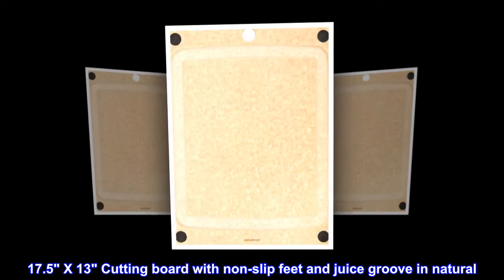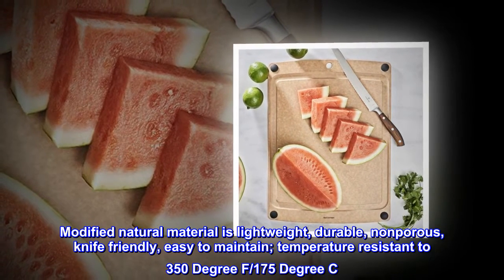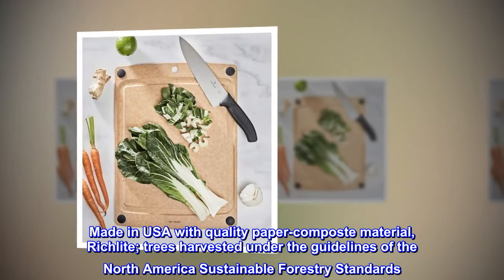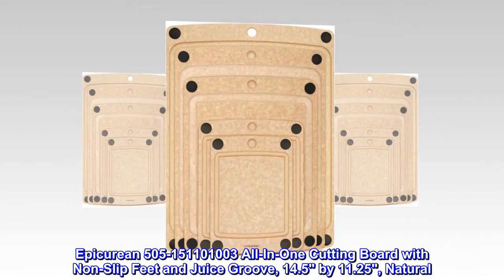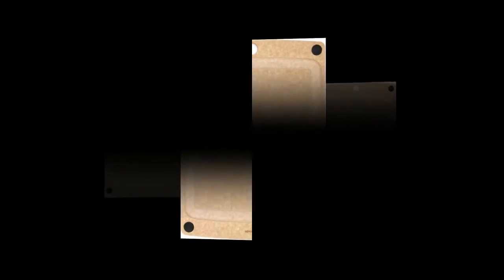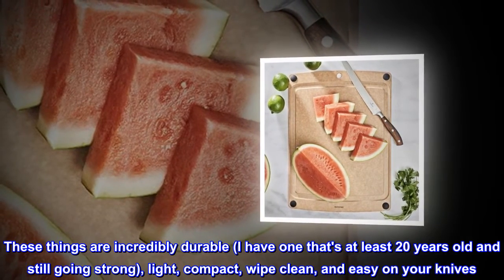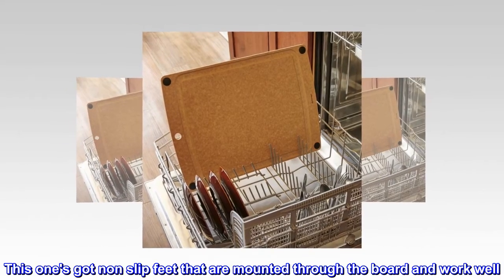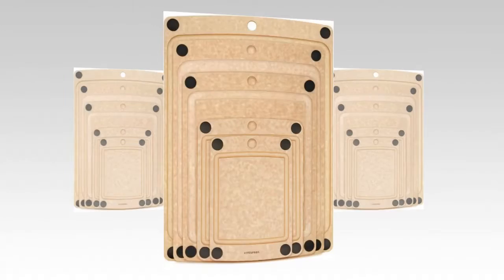Epicurean All-In-One Cutting Board with Non-Slip Feet and Juice Groove, 17.5" × 13", Natural/Black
17.5" X 13" Cutting board with non-slip feet and juice groove in natural
Modified natural material is lightweight, durable, nonporous, knife friendly, easy to maintain; temperature resistant to 350 Degree F/175 Degree C
Features non-slip feet in the corners and a generous juice groove to catch juices
Made in USA with quality paper-composte material, Richlite; trees harvested under the guidelines of the North America Sustainable Forestry Standards
Epicurean 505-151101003 All-In-One Cutting Board with Non-Slip Feet and Juice Groove, 14.5" by 11.25", Natural

Fourth one.
I honestly don't know why anyone uses any other kind of cutting board. These things are incredibly durable (I have one that's at least 20 years old and still going strong), light, compact, wipe clean, and easy on your knives. Totally worth the money. This one's got non slip feet that are mounted through the board and work well. It's big enough for baking and you flip it over for a juice catcher when carving meat, etc. I can store all four of these boards in less space than one regular board. Awesomeness.